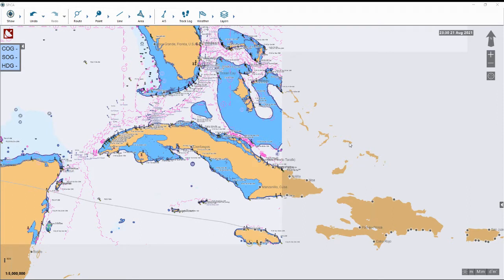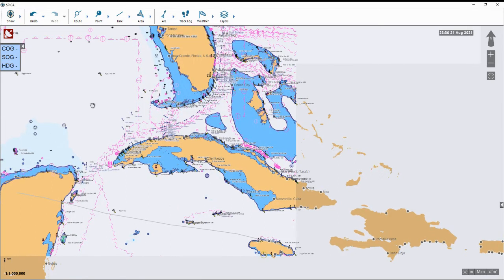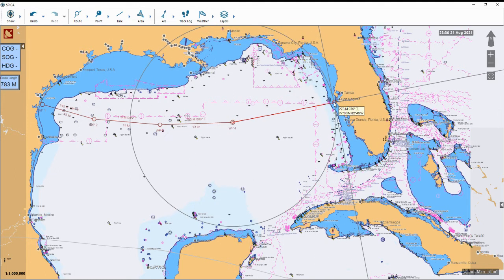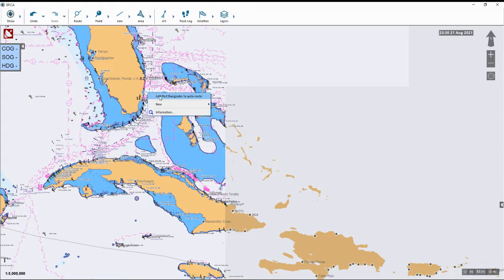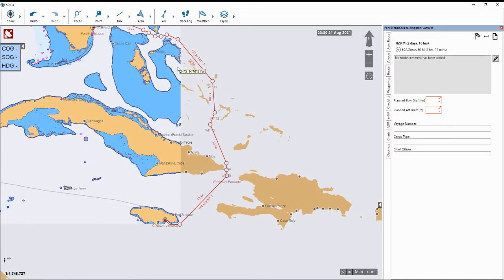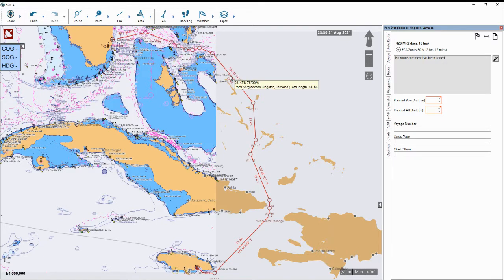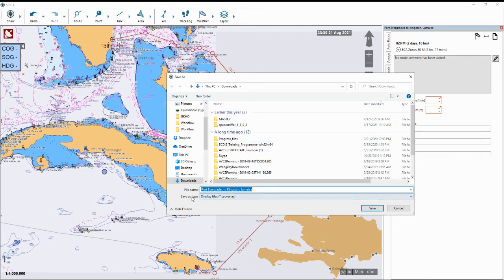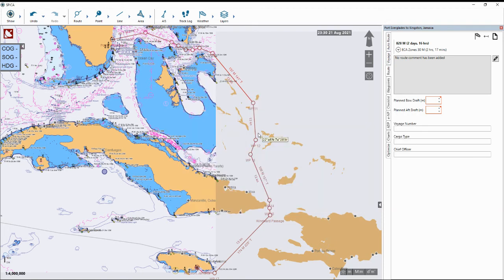How to Create a Route in SPICA e-Navigator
Learn how to create and plot a route in SPICA e-Navigator in this video. SPICA e-Navigator is a PassagePlanning software intended for vessels that use ECDIS with electronic navigation charts ENCs. This VoyagePlanning software will help your ship comply with SOLAS chapter V ECDIS navigation requirements.